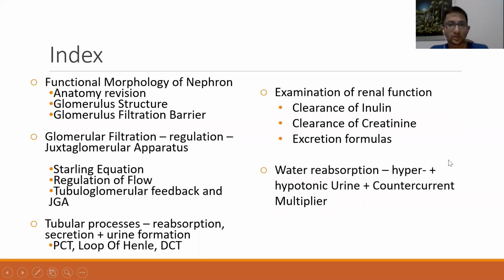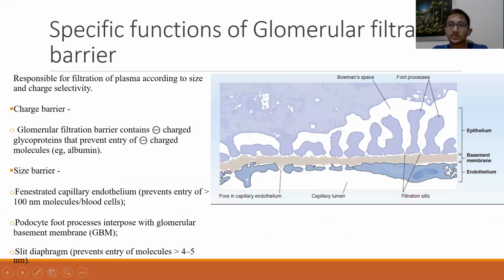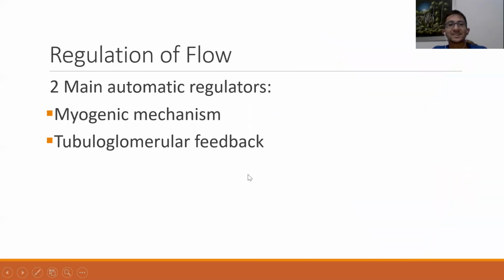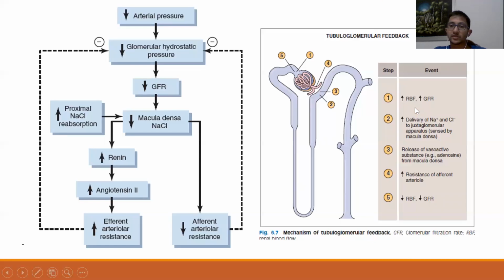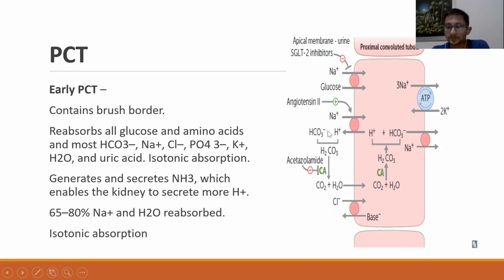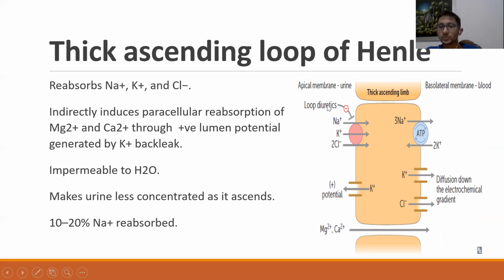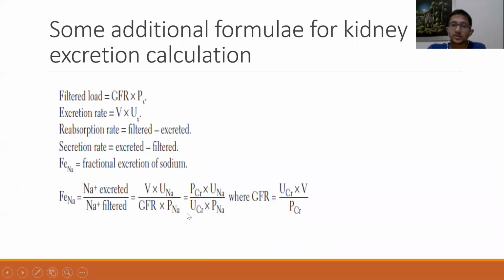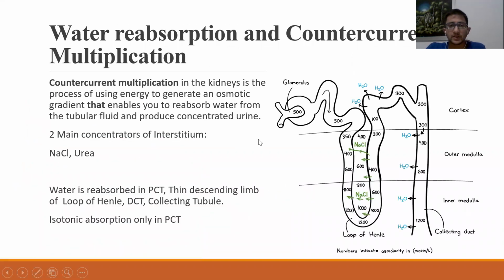Renal Physiology Part 1 - Malhar Rajesh Domadia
Welcome to the 9th Physiology Lecture in UIMS's Rapid Review Lecture Series. They’re high-yield exam-focused lectures aimed to provide students with a solid fundamental understanding of all the topics of Physiology + Pathology.

Lecturer:
🧠  Malhar Rajesh Domadia